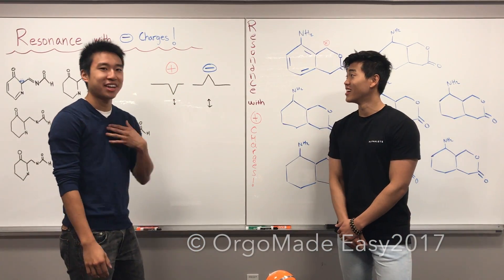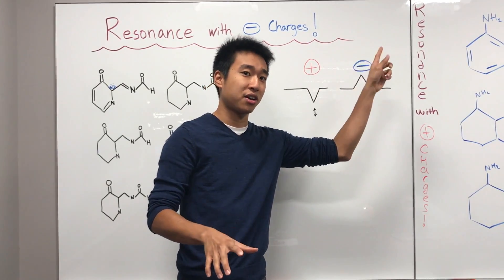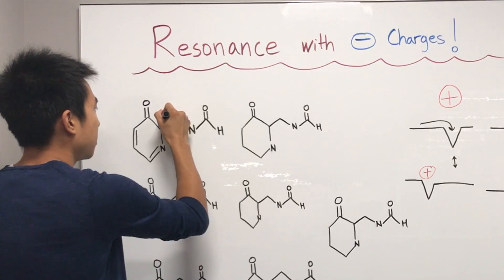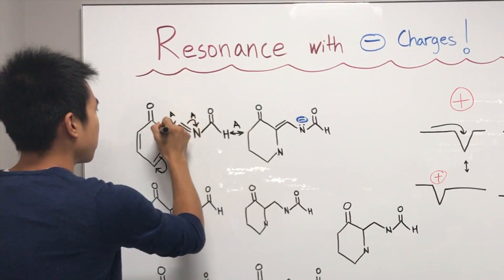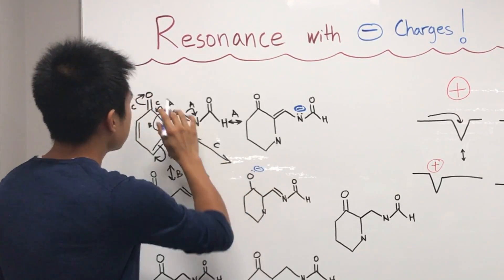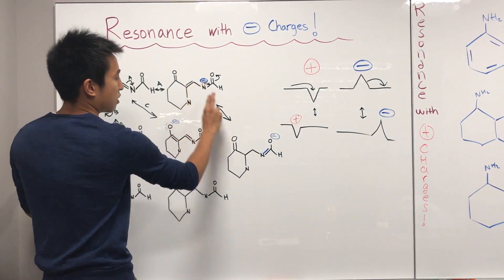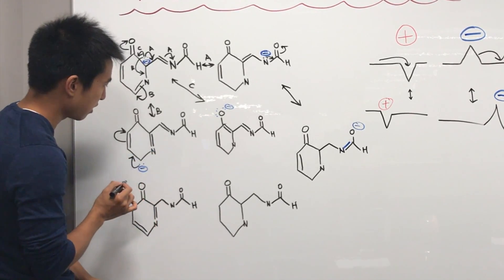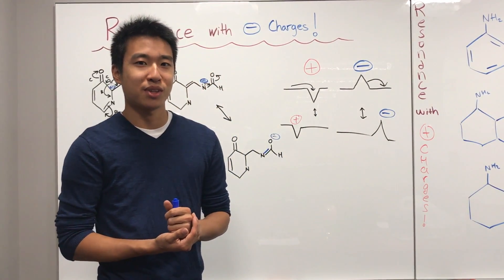Resonance with NEGATIVE (-) Charges Made Easy! - Organic Chemistry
Take a glimpse into our minds and see how we think about Resonance when you have a negative charge! Here's the Resonance with Negative Charge video that I promised you guys from 2 years ago!

Special shout outs to:

1). Karen Hung (Staten Island, NY - Boston University Class of 2014 - Alum)
2). Professor Chip Celenza (Boston, MA - Boston University - Biology / Genetics Professor)
3). Safiya Nur (Silver Springs, MD - Former Montgomery College/UMaryland College Park Student | Current Orgo Made Easy Tutor!)